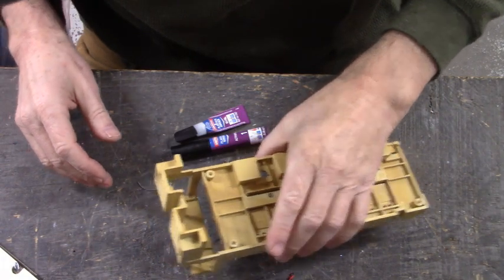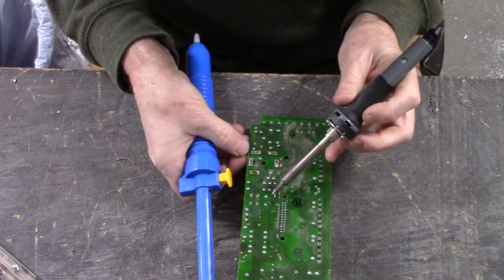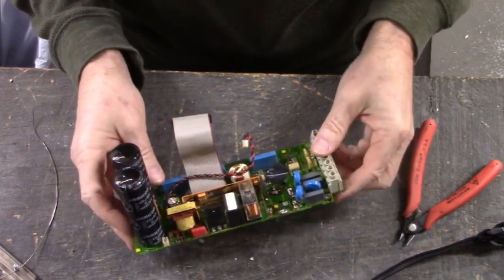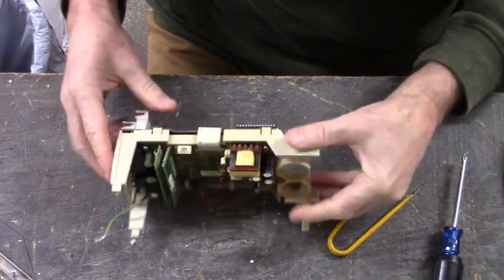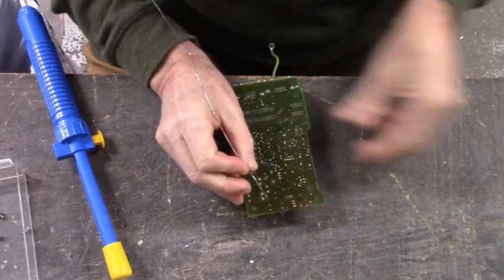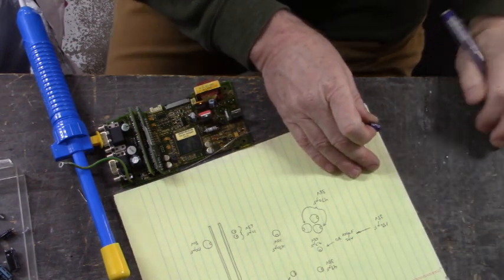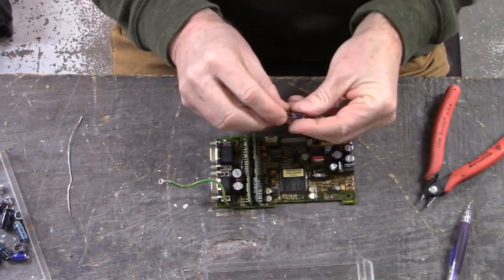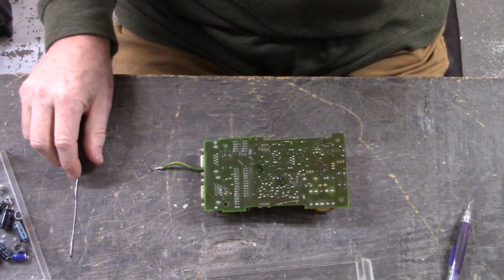KEB F4 MAT. NO. 07F4F1D-4A03 Acting Strange (Part2)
Removing and installing new electrolytic capacitors on the power board and the feedback / power supply board.